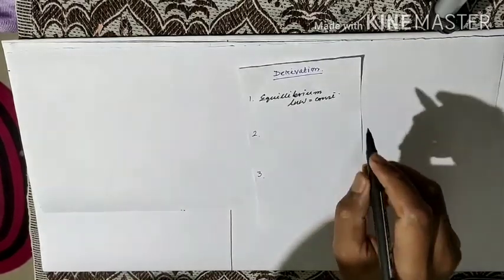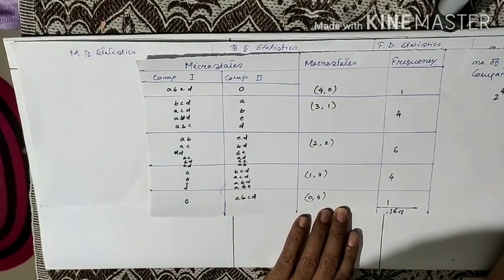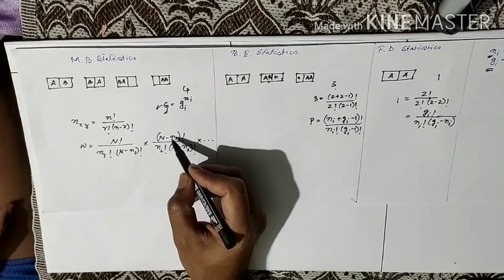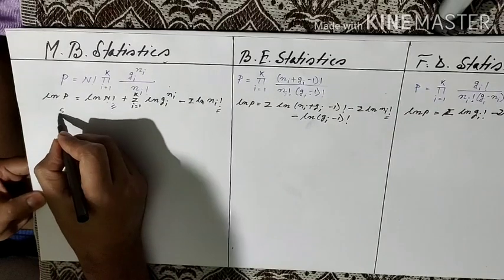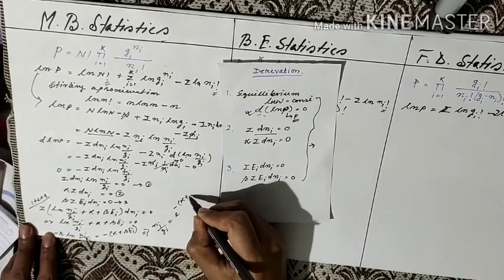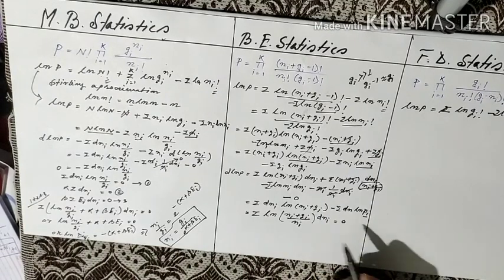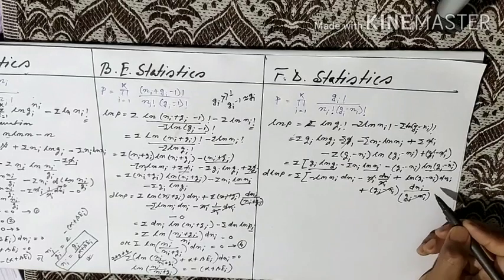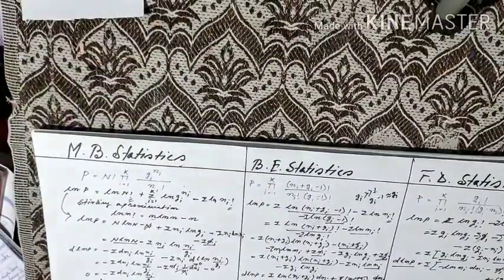Statistical Mechanics in 46 minutes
Starting from the microstates and macrostate concept, the Maxwell Boltzmann's, Bose Einstein and Fermi Dirac distribution law has been derived in a single paper by Pathak sir. It is a Statistical Mechanics class by Krishna Kingkar Pathak